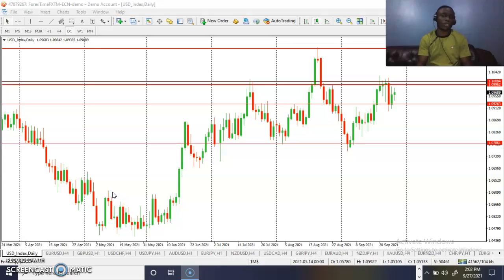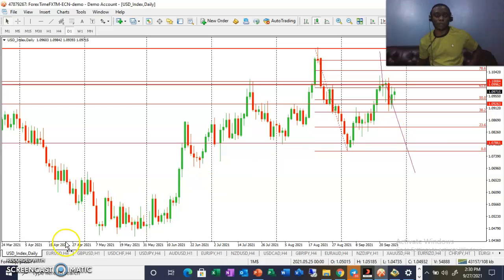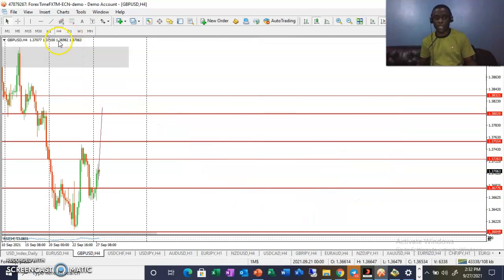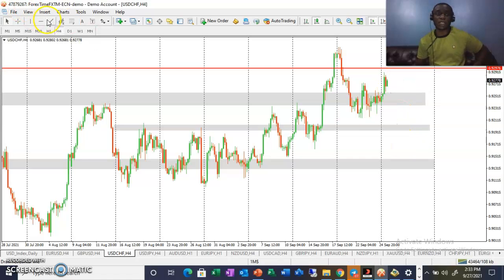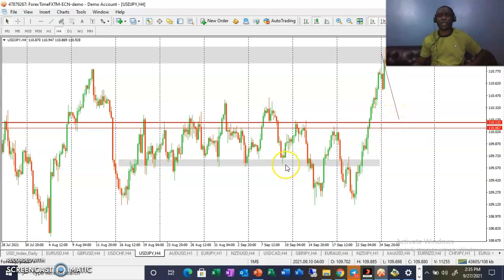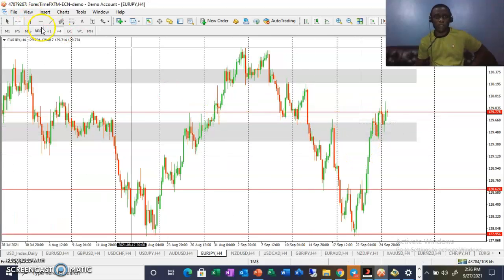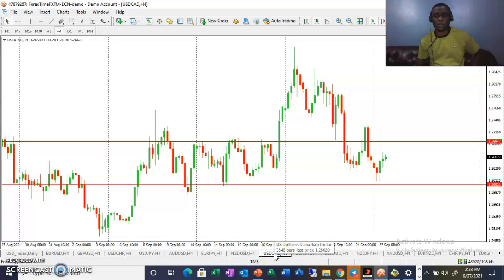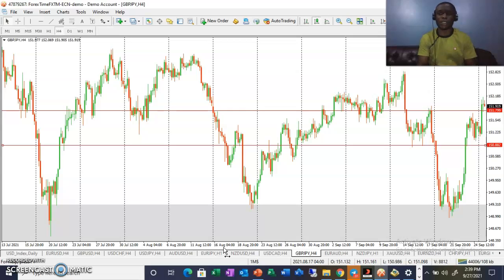WEEKLY FOREX ANALYSIS :- 27TH SEPTEMBER -1ST OCTOBER 2021